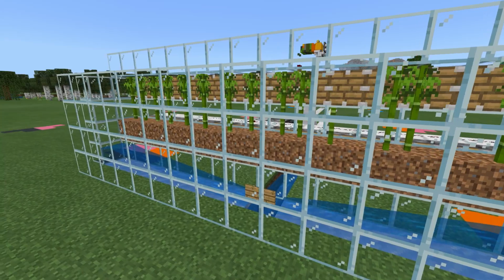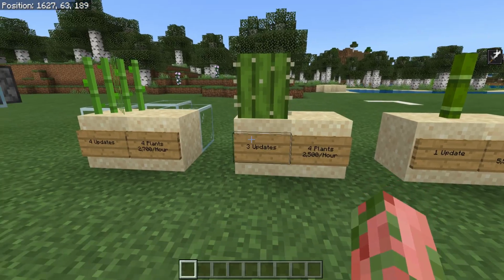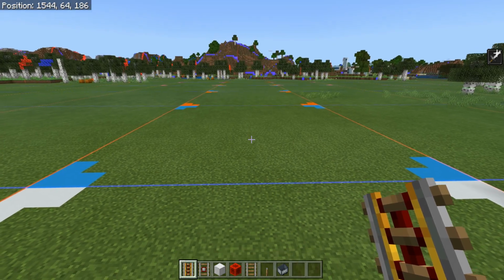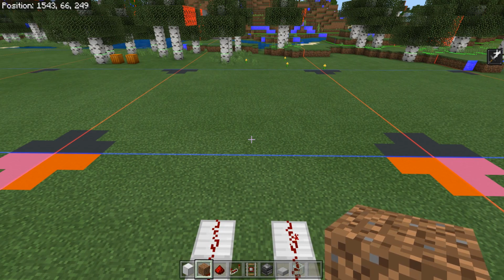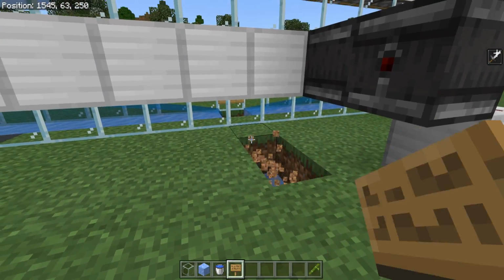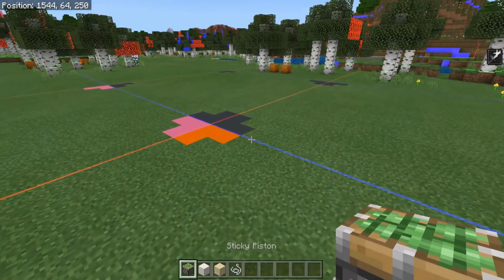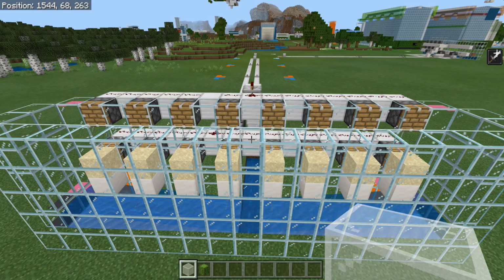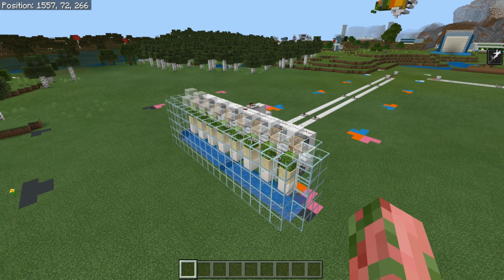Minecraft Bedrock: (Broken) Zero-Tick Sugarcane, Bamboo And Cactus Farm Tutorial! Instant Crops!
This farm is broken due to the removal of zero tick! Build one of these two versions instead! :D

In this Bedrock Edition Tutorial i show you how to make an AMAZING Zero Tick farm! I show you how to 0-tick Sugarcane, bamboo, and cactus! 3 in 1 tutorial today! These farms are modular and expandable, fully AFK and automatic! :D This tutorial took ages, if you enjoyed, share it around so others can too! 😊💙

Check out CubedHost, a reliable Minecraft server provider with amazing support. They supply servers for Java and Bedrock! Use this link and offer code SILENT to get 25% your first 3 months!